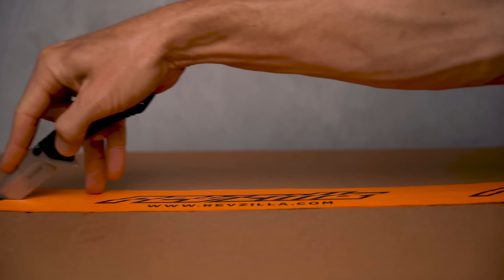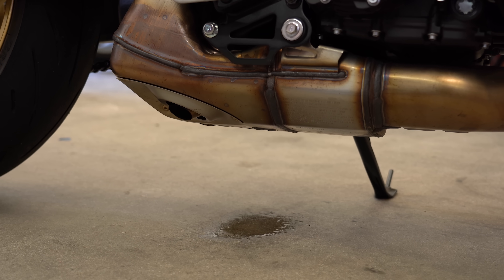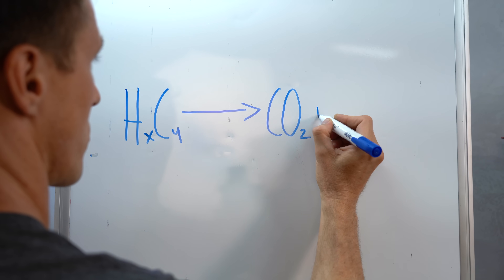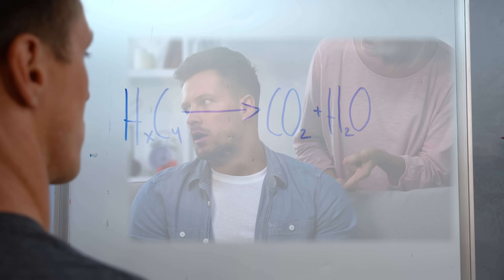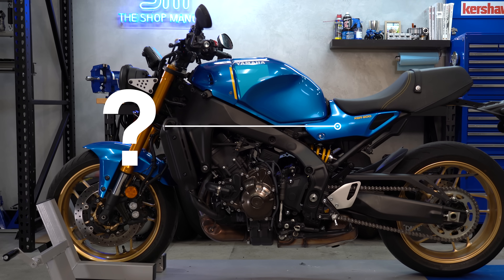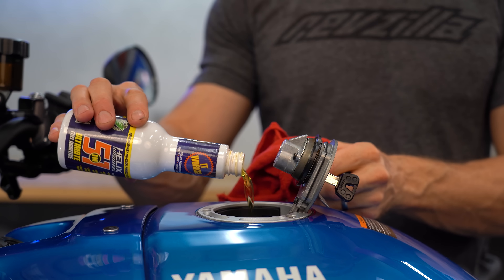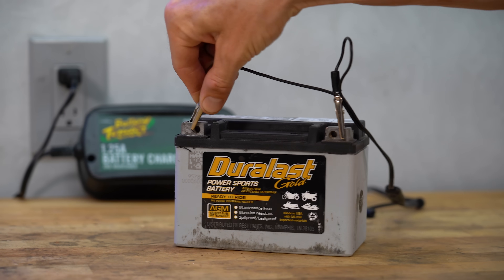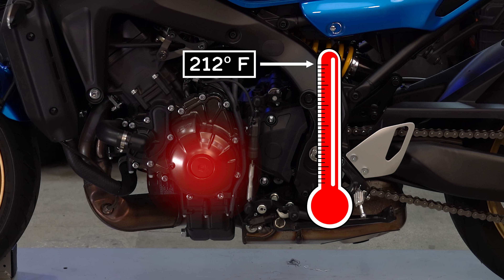The Storage Myth That Hurts Your Motorcycle | The Shop Manual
with code KNEWKNIFE25.

We all want to do what’s best for our motorcycles, but when it comes to winter storage, starting your bike regularly is bad news! Find out why idling your bike is more harmful than helpful in this episode of The Shop Manual.

Find out more about preparing your bike for storage at Common Tread!